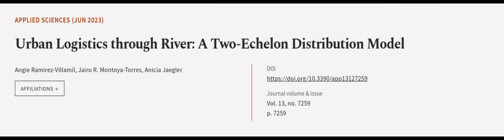Urban Logistics through River: A Two-Echelon Distribution Model | RTCL.TV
### Keywords ###

### Article Attribution ###
Title: Urban Logistics through River: A Two-Echelon Distribution Model
Authors: Angie Ramirez-Villamil, Jairo R. Montoya-Torres ,and Anicia Jaegler

### Video Timestamps ###
0:00:00 - Summary
0:00:55 - Title
0:01:02 - Outro
0:01:06 - End